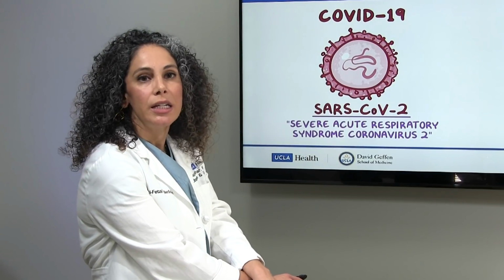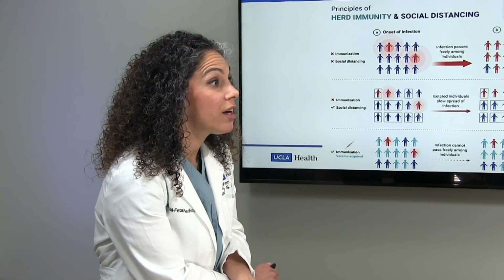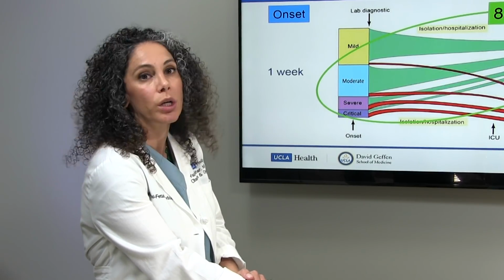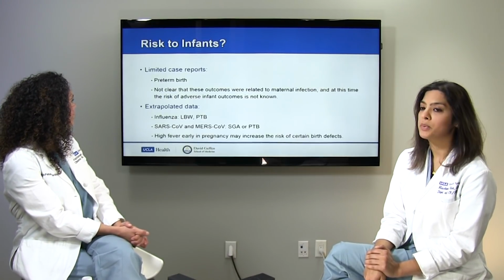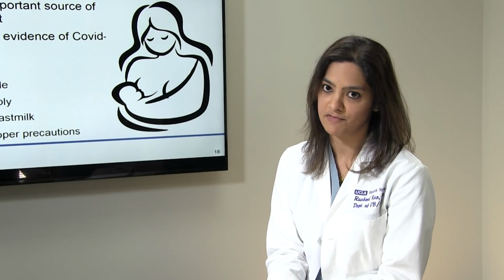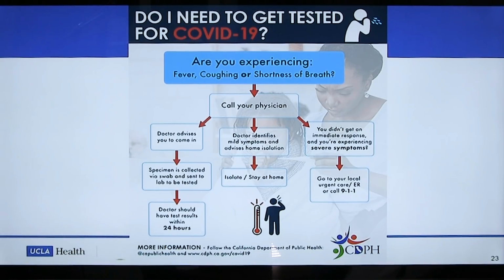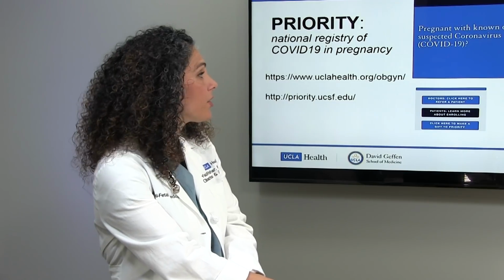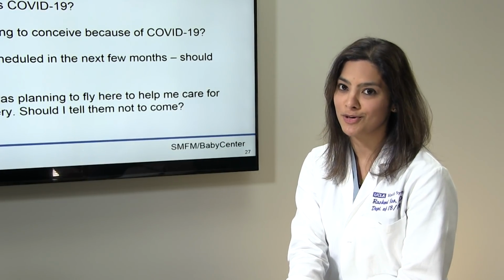COVID19 in Pregnancy | Yalda Afshar, MD, PhD & Rashmi R. Rao, MD | UCLAMDChat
Yalda Afshar, MD, PhD
UCLA Obstetrics and Gynecology, Maternal and Fetal Medicine, Westwood

Rashmi R. Rao, MD
UCLA Obstetrics and Gynecology, Westwood and Santa Monica